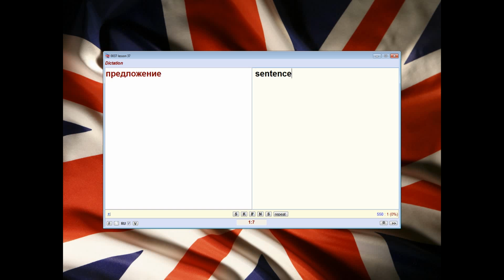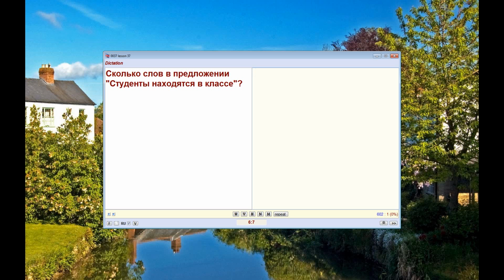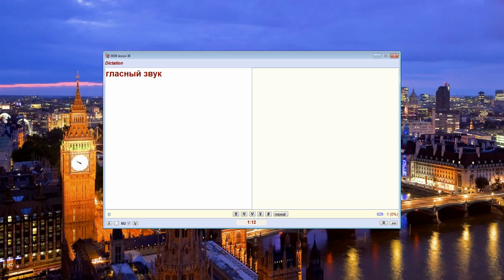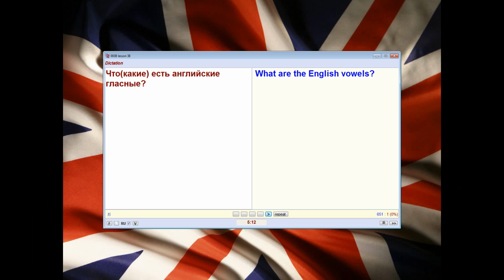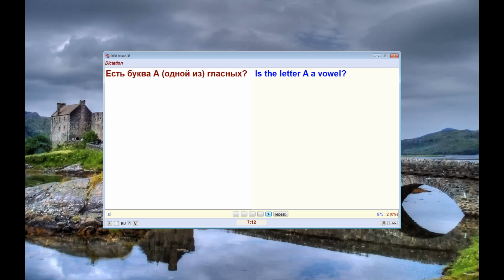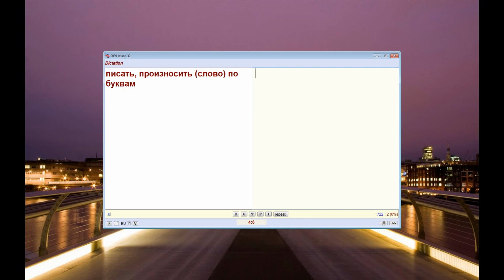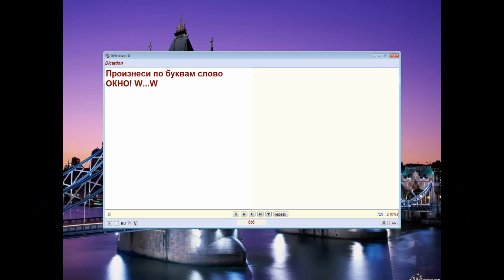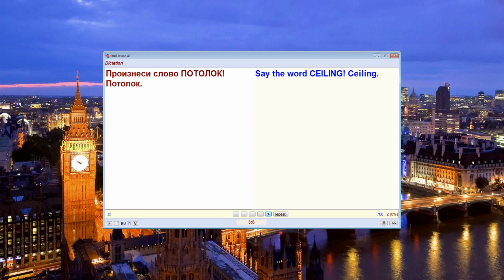Учим английский вместе. Урок 9. Let's learn English. Lesson 9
Слушай и повторяй английский.

Ссылка на программу LIM Автор программы Олег Лиманский.